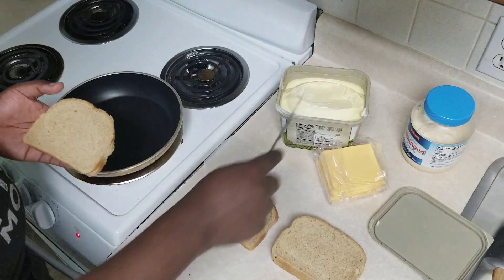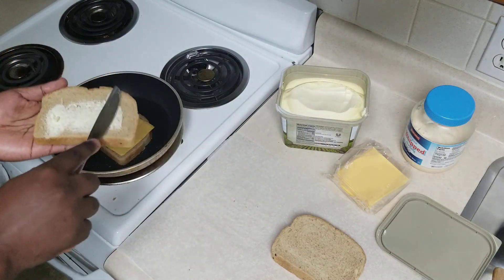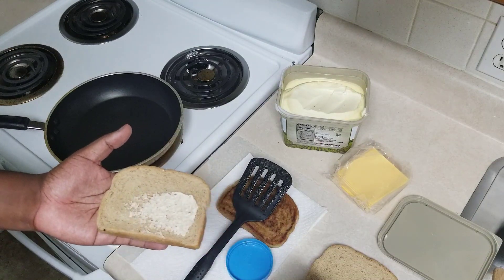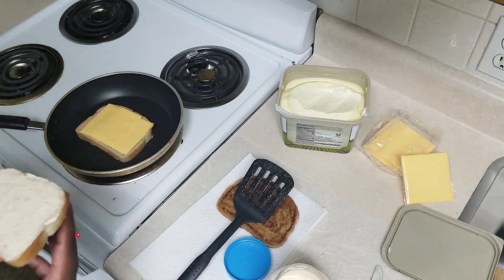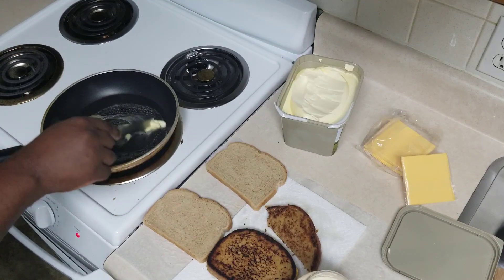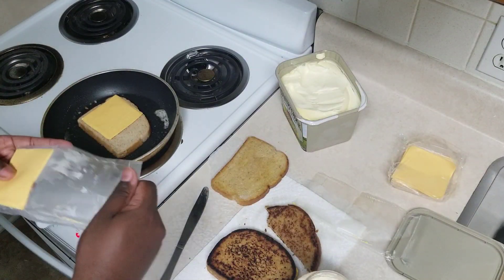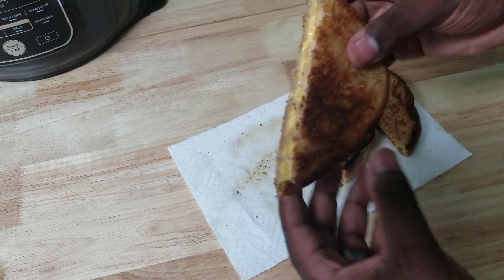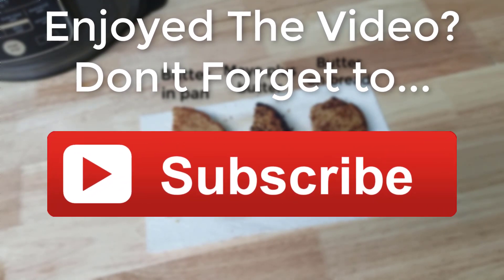Grilled Cheese 3 Ways - 2cents Quickie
Today we are making Grilled Cheese 3 different ways.

As usual Constructive criticism is appreciated